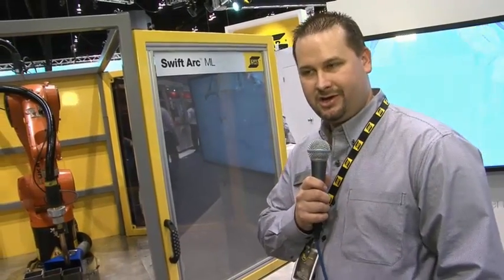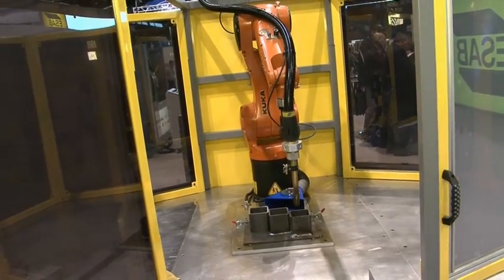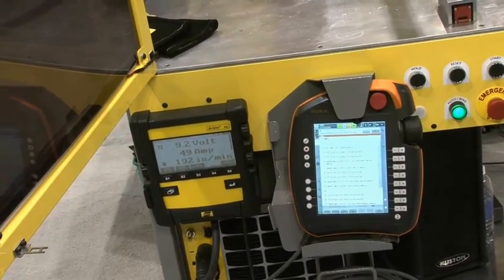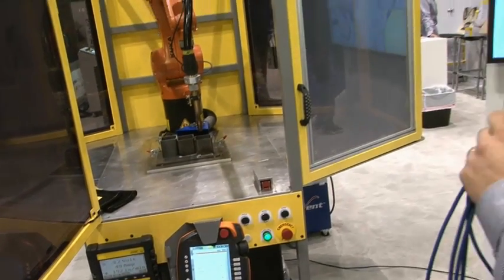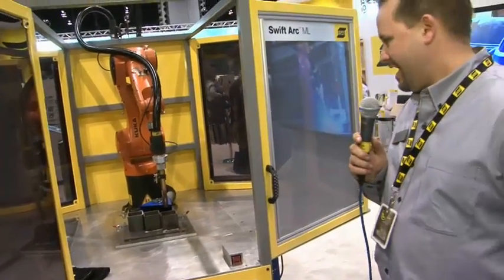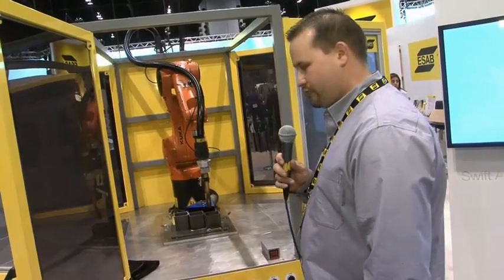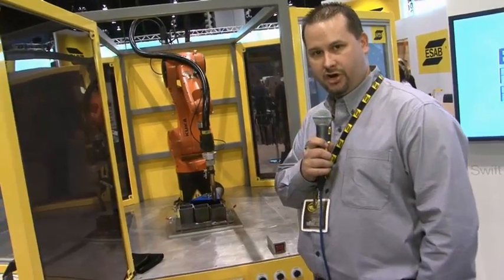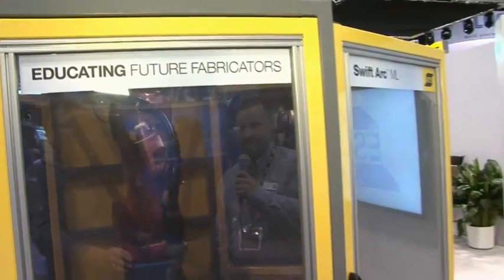Swift Arc ML Robotic Cell - Welding Automation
The new Swift Arc ML (Mobile Learning) Robotic Cell is a fully-contained welding system for education and training. The system is comprised of ESAB's Aristo® U5000i power source and KUKA's KR6 900 robot, controller and touch screen robot pendant.

To learn more about our full line of automated welding equipment, visit us